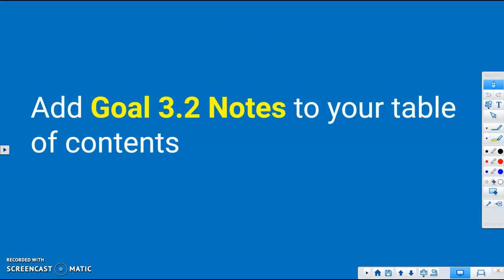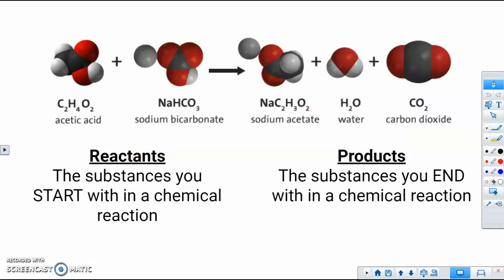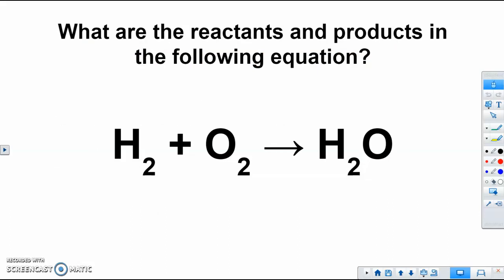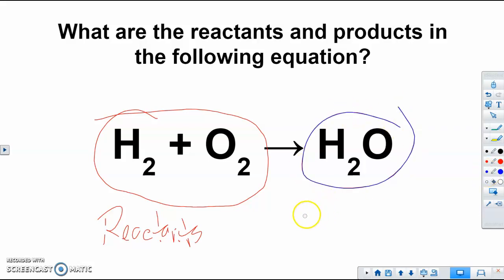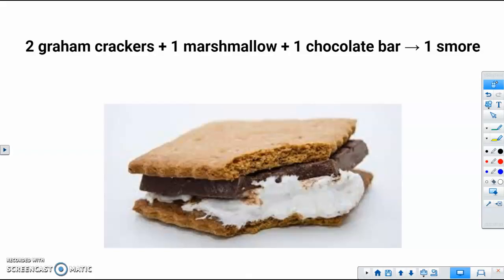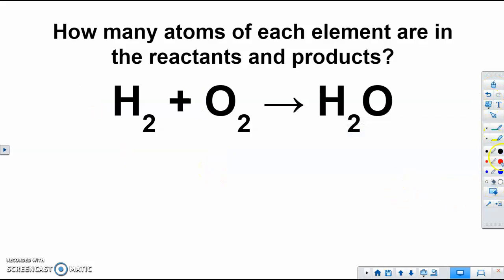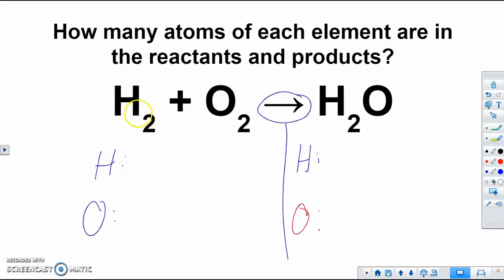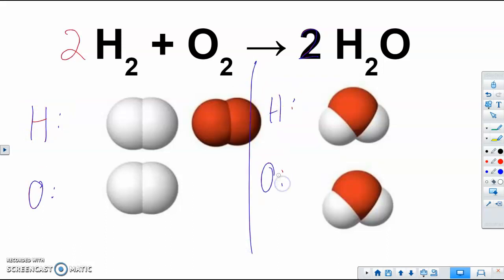Goal 3.2 Notes (Science)